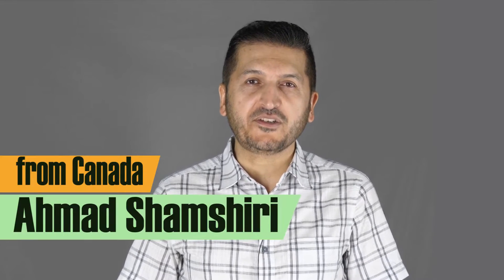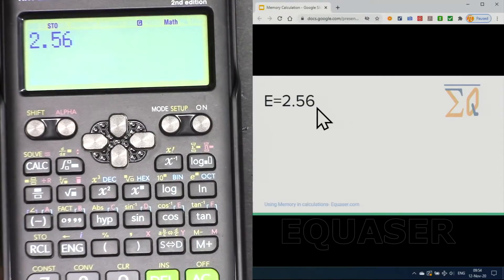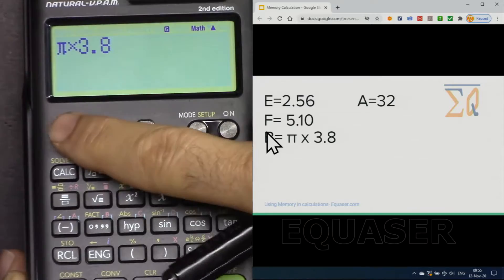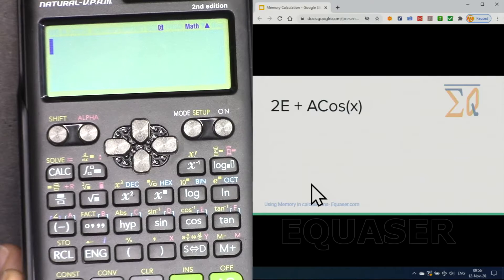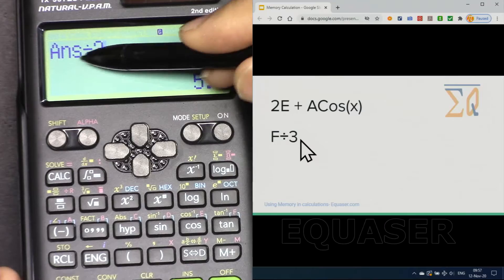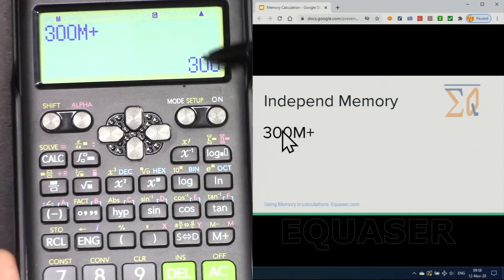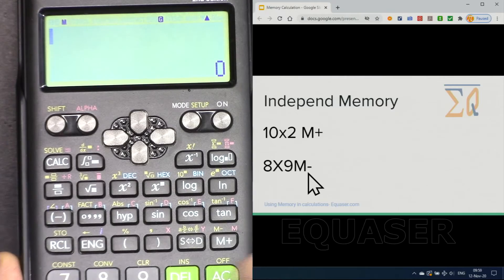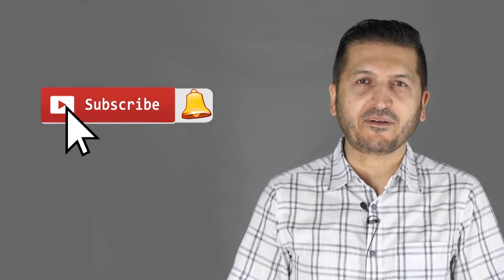Using Memory and Variables with Casio FX-115ES PLUS FX -991ES PLUS 2nd Edition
In this video we learn how to use memory and variables using Casio FX-115ES PLUS FX -991ES PLUS 2nd Edition